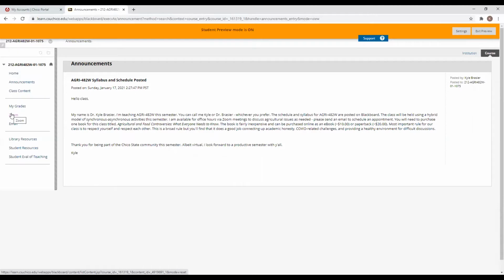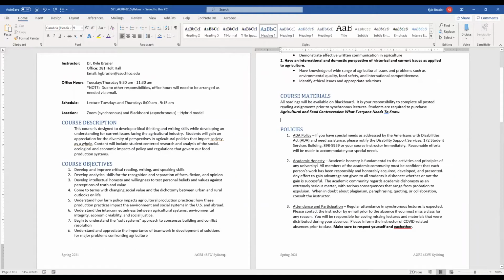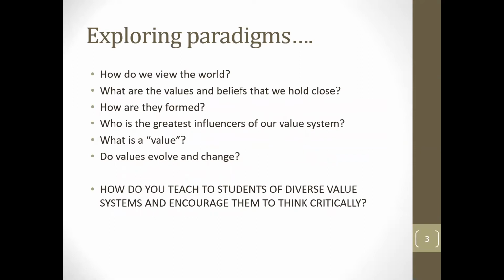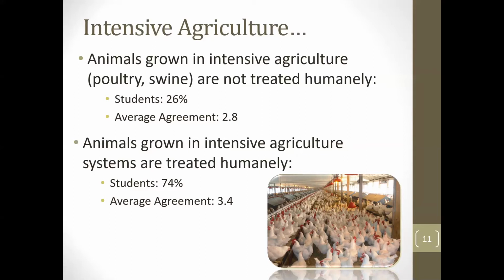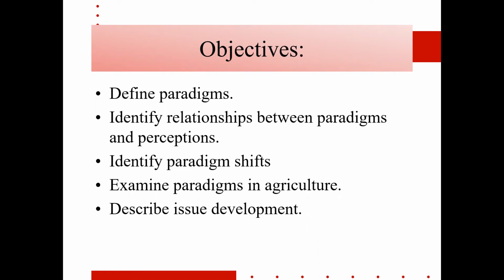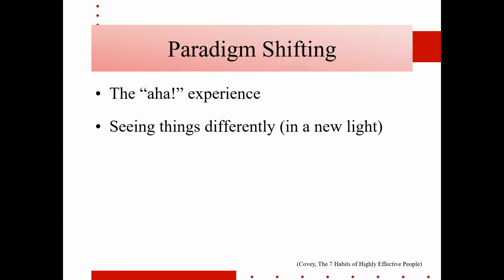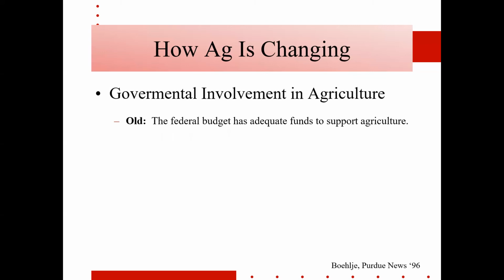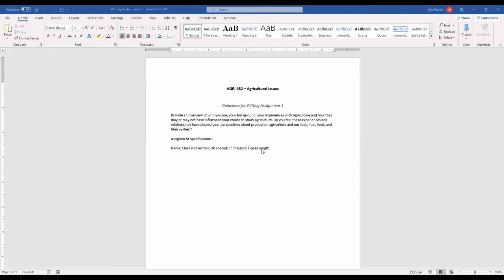AGRI482W 01/26/2021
Introduction, perceptions, and paradigms